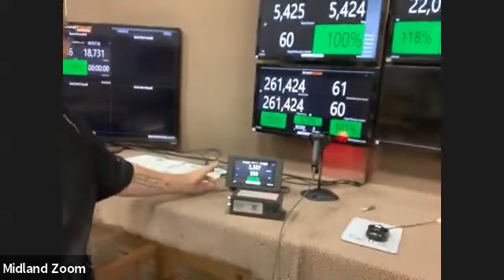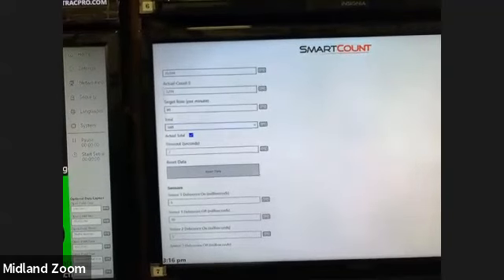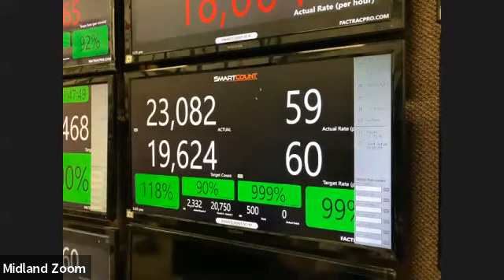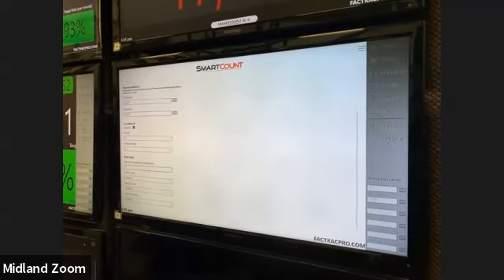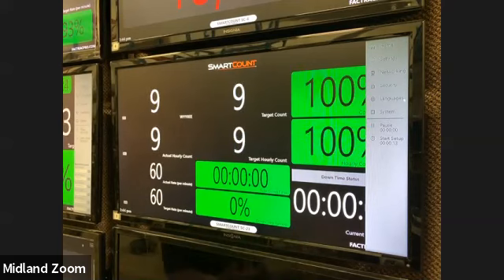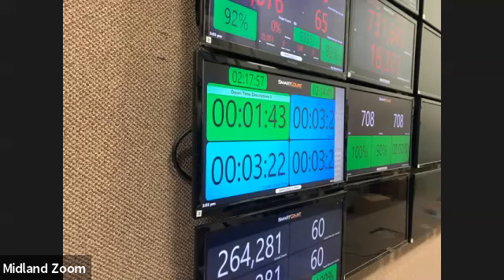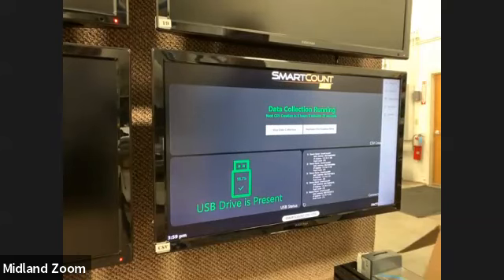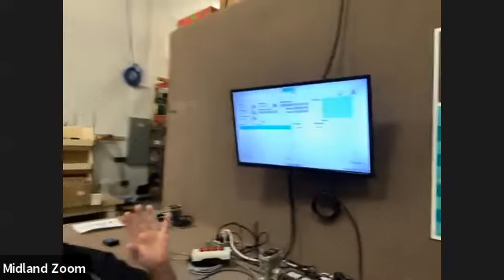Production Line Data Collection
Customers don’t have many economical ways to monitor production lines.  Today we recorded a webinar live at a great solution for many of our customers.  This does get deep in detail for our technical folk